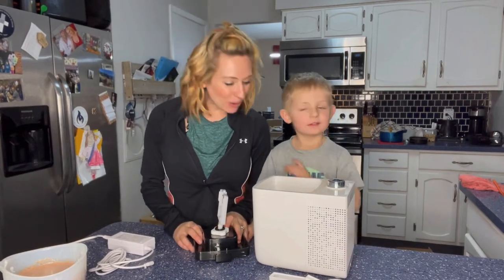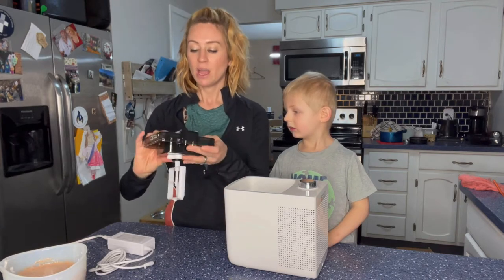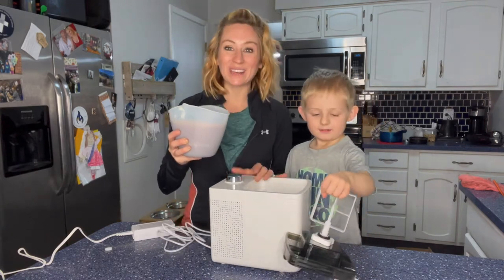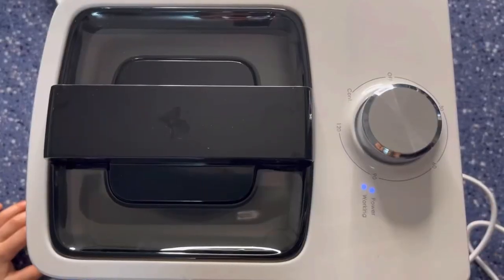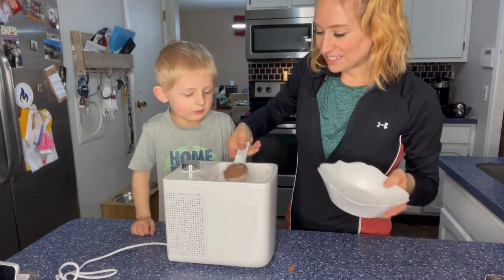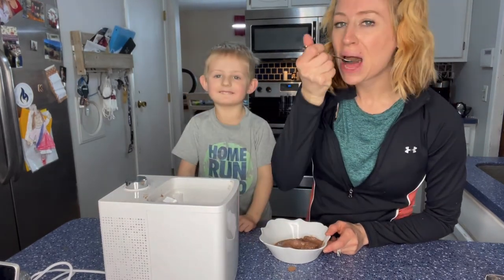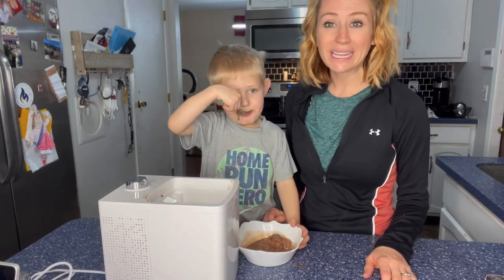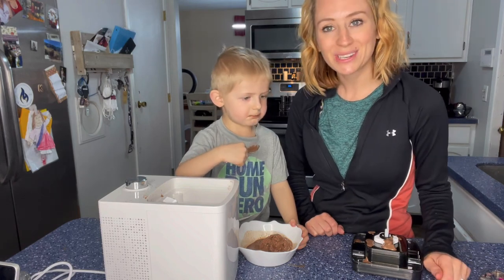Review of JoyMech Electric Ice Cream Maker, Compact Semi-Conductor Ice Cream Machine with Countdown